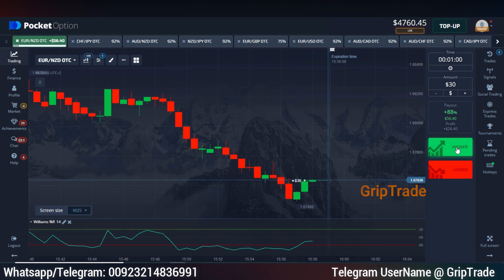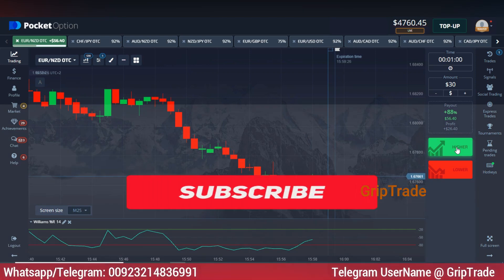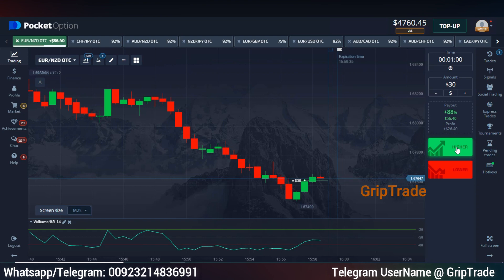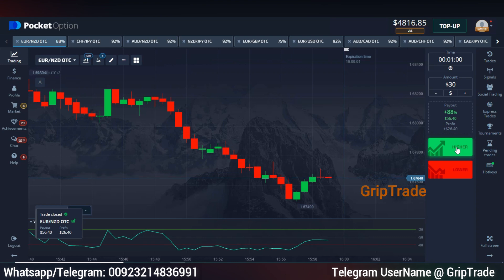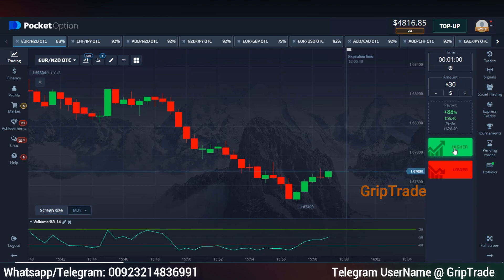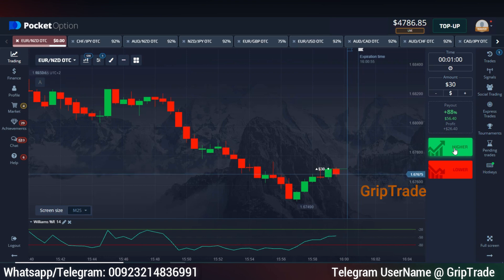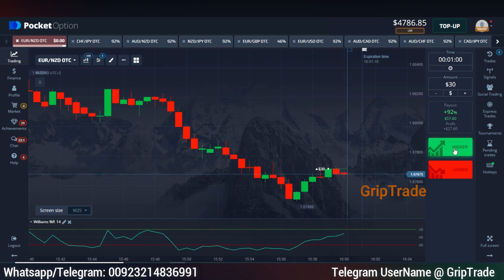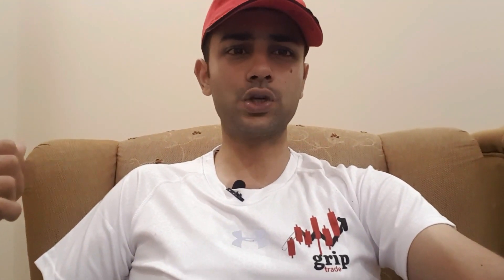Top Binary Trading Strategy William Percent Range Real Indicator Iq Pocket Option For Beginners Live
This video relates to best binary option trading strategy based on william percent range indicator for consistent profits. Complete details have been mentioned in the video along with practical examples. This strategy can be applied on iq options, pocket options, crypto and forex as well.